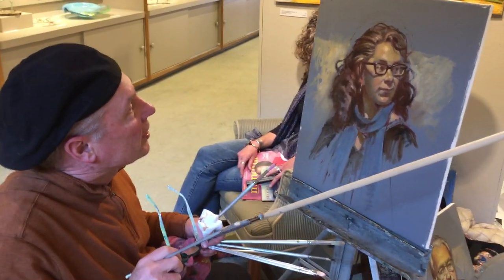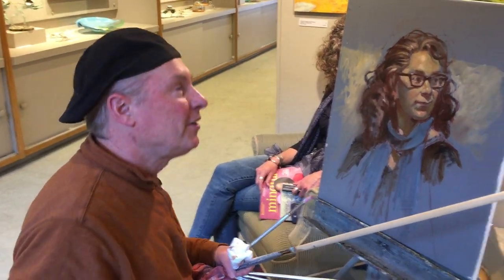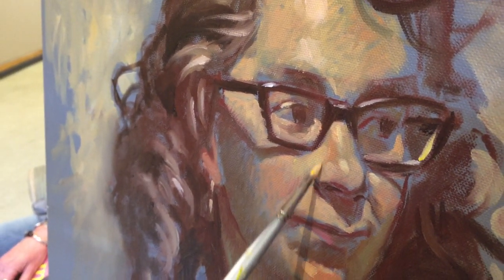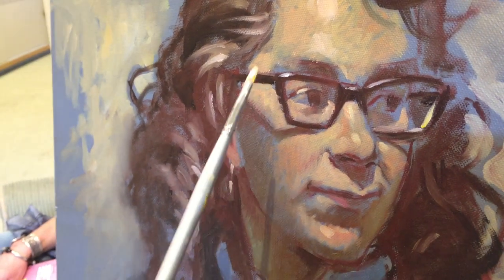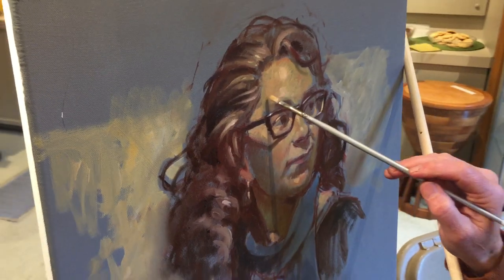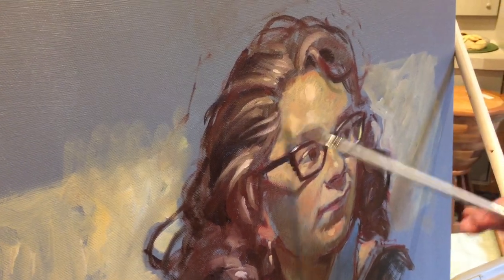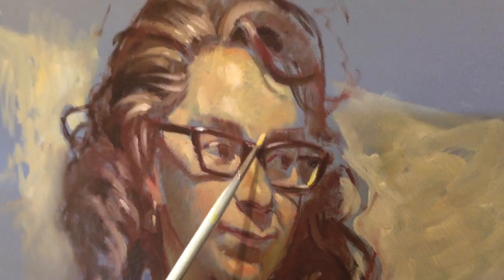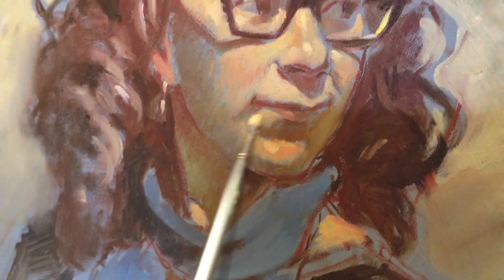Portrait of Mary at the West End Gallery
An alla prima oil portrait of Mary Sze Tu who is posing for Brian Keeler at the West End Gallery in Corning, NY. In this video Keeler explains about the final touches of this oil painting.